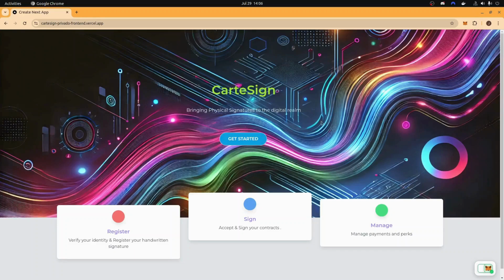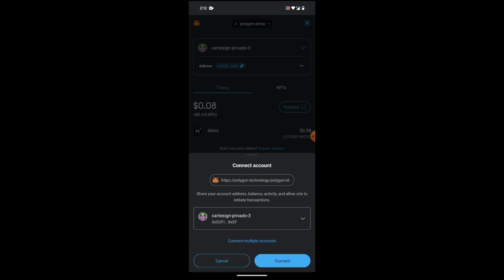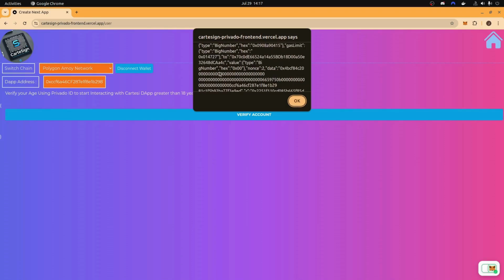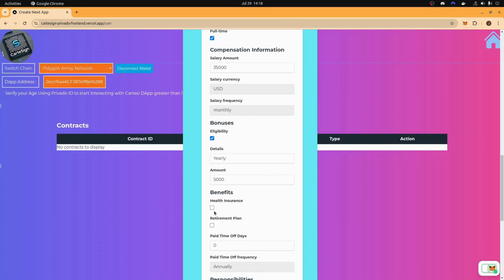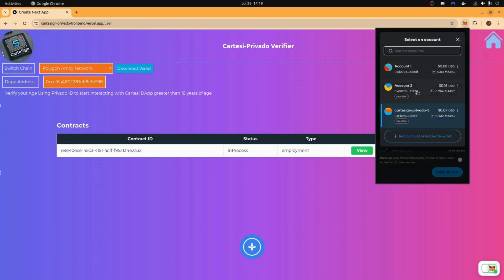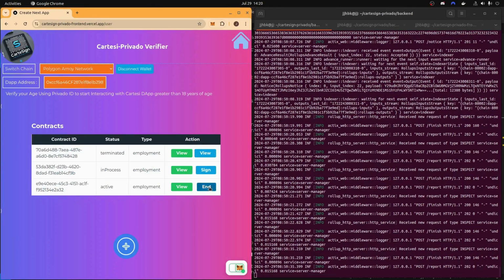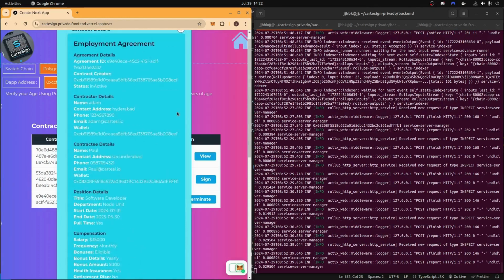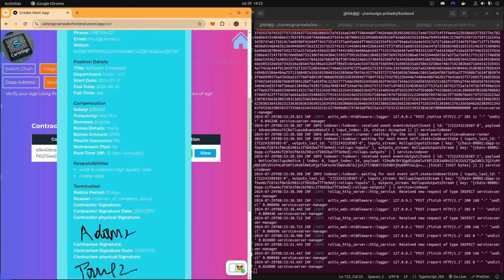DecentraSign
A decentralized E-Signature based contract management platform with secure handwritten biometrics. This project uses PrivadoID for authenticating users by doing a ZK proof based KYC & Cartesi to handle the complex contract management logic in a secure + decentralized fasion.